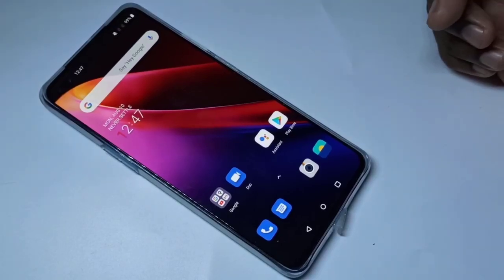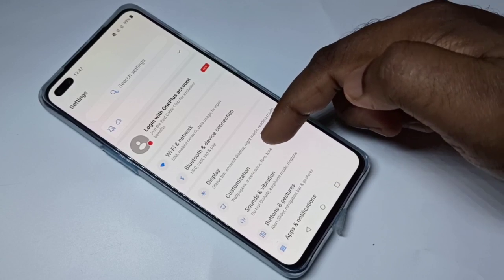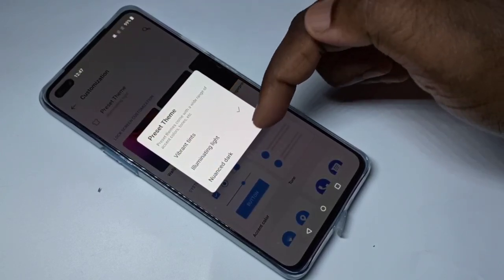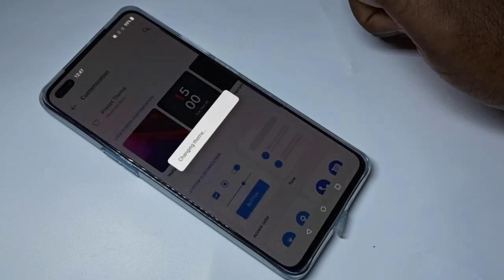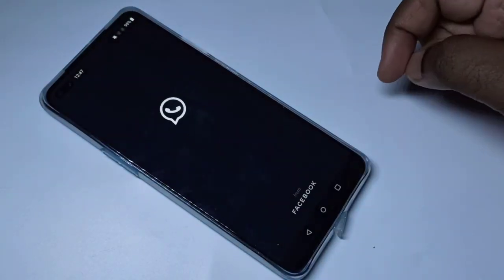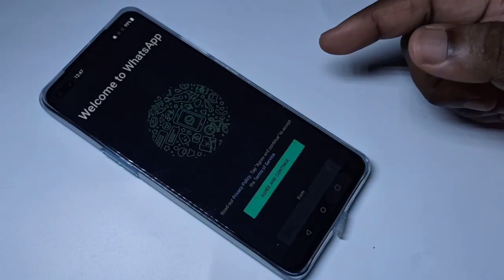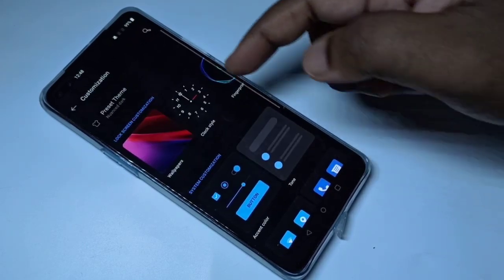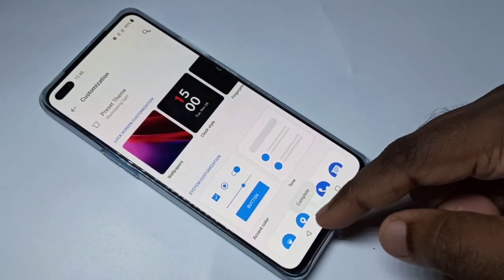OnePlus Nord How to Enable Dark Theme | Enable Dark Mode in OnePlus Nord